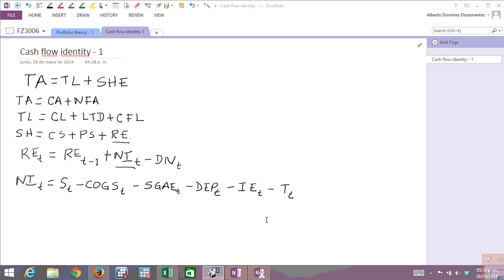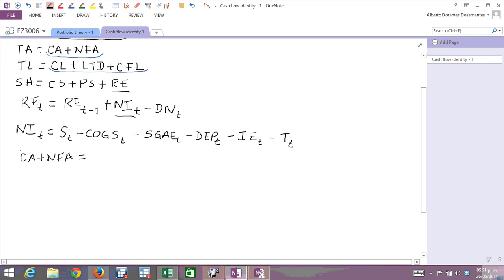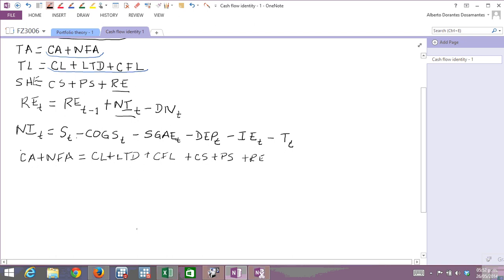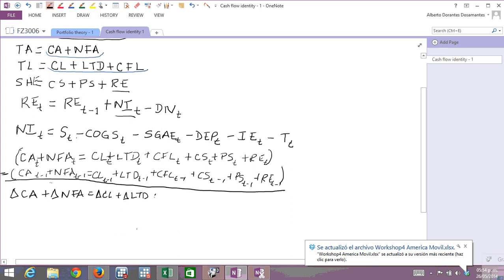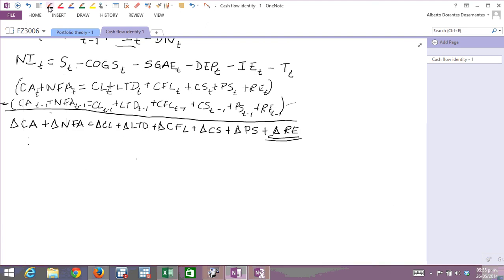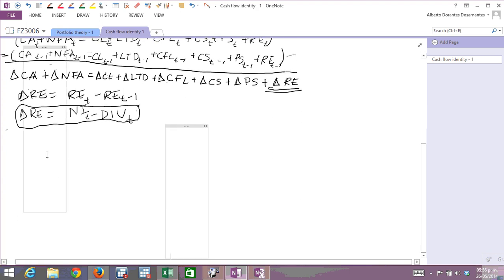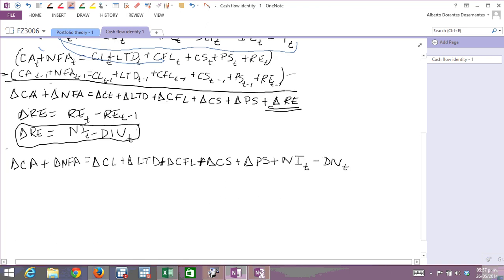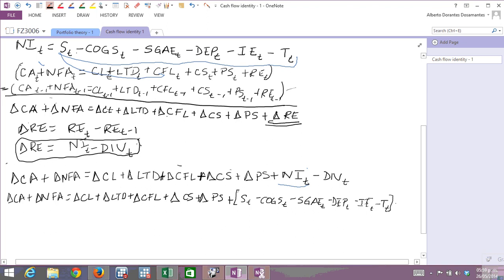Cash Flow identity Part II